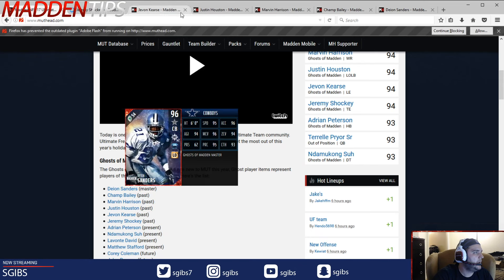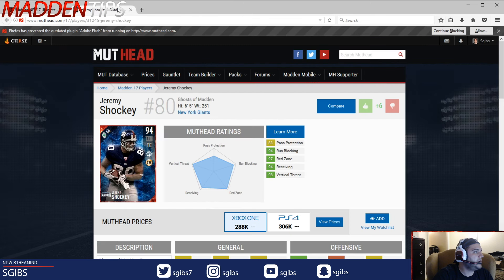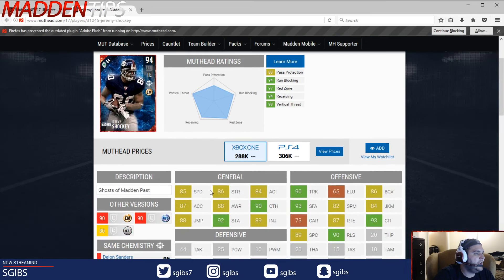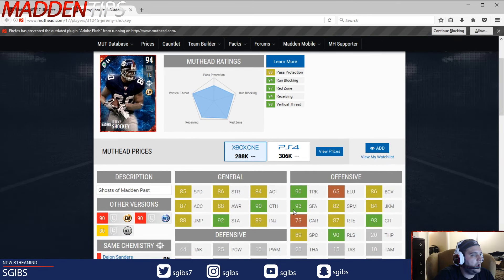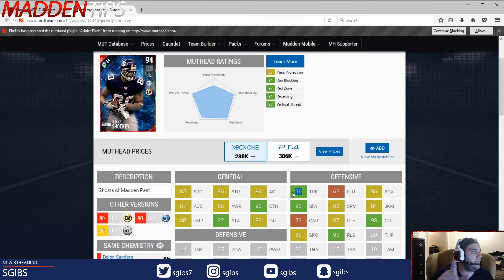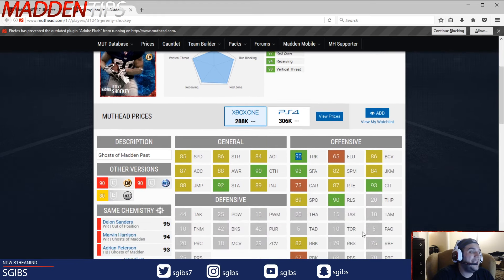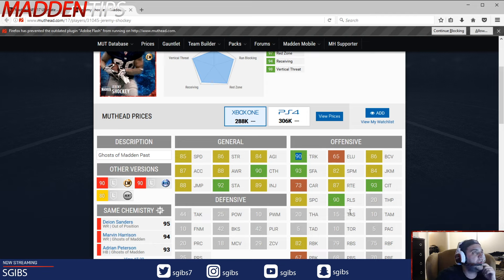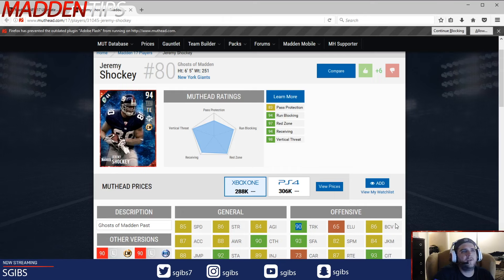Madden 17 Gameplay Tips | Jeremy Shockey Review | MUT Reviews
The most balanced TE in Madden 17 is Jeremy Shockey's latest Ultiamte Freeze item, but how worried should you be about his 44 cap value for Madden Bowl?